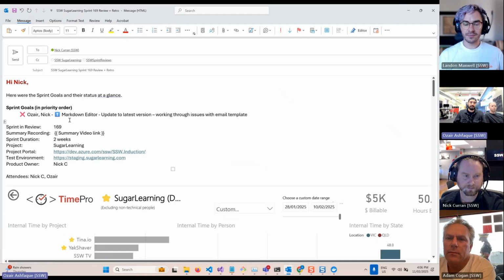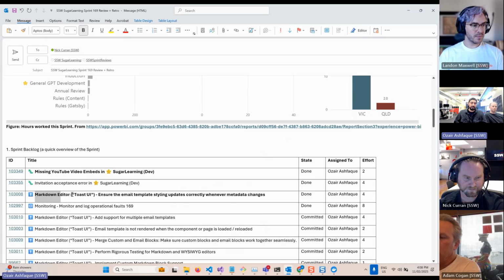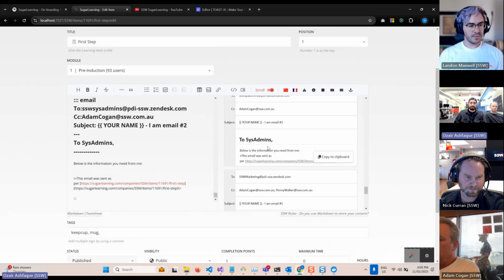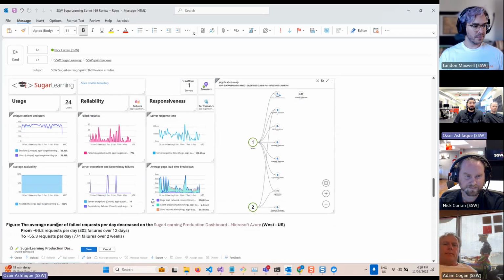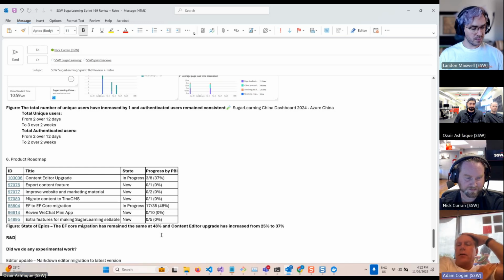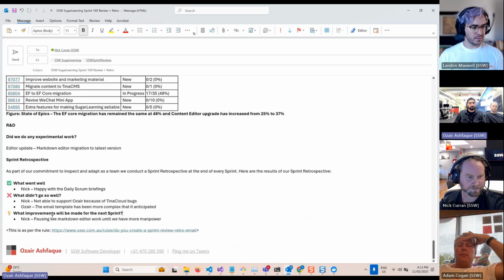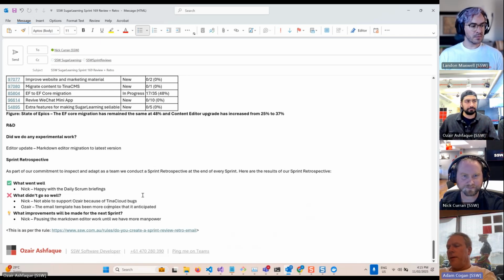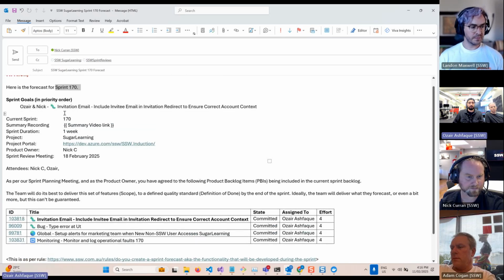SSW SugarLearning - Sprint 169 Review and Sprint 170 Forecast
Join us for SugarLearning's Sprint 169 Review and Sprint 170 Forecast

0:00 Intro
0:16 Sprint Review
6:58 Sprint Retro
9:49 Sprint Planning
10:44 Outro